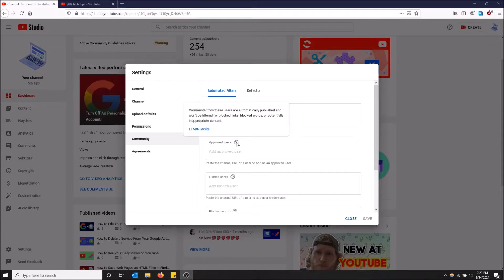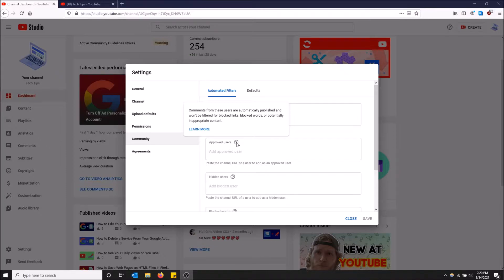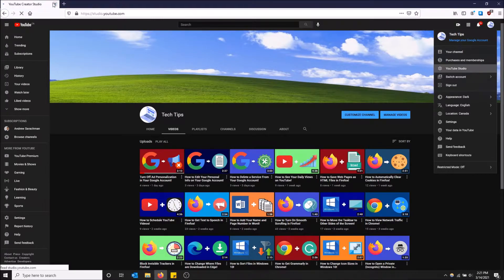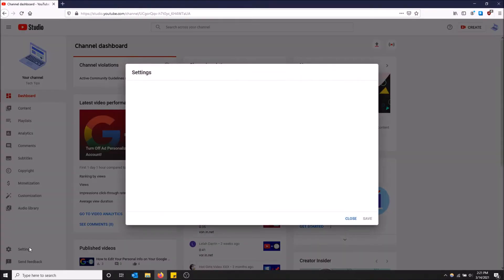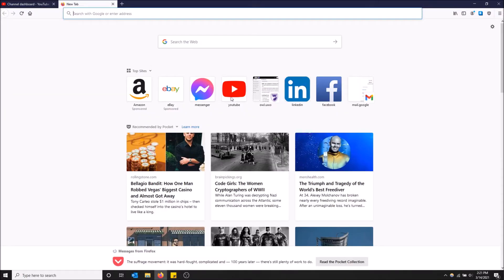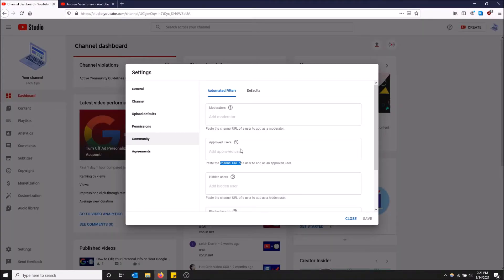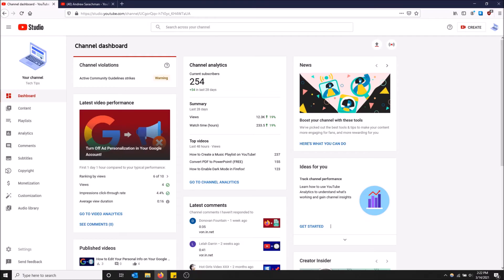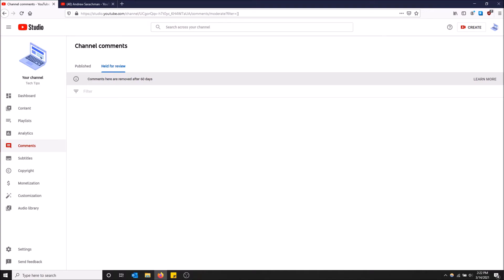How to Add Approved Users to Your Comments!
How to add approved users to your comments on YouTube!